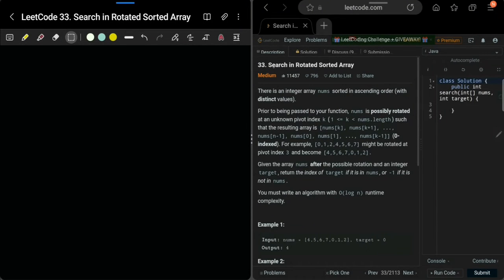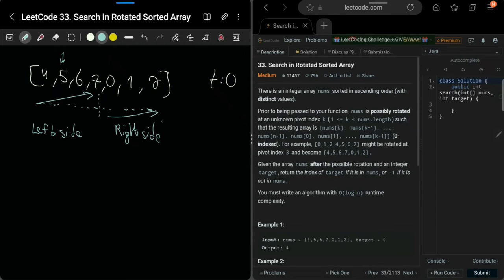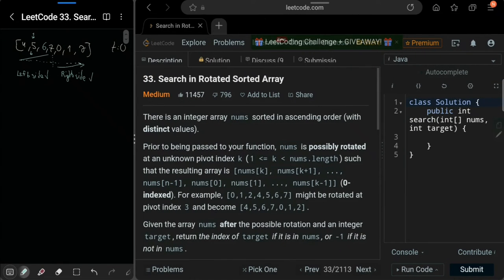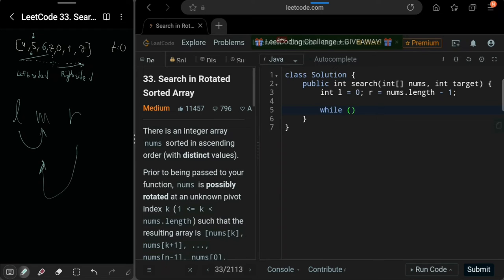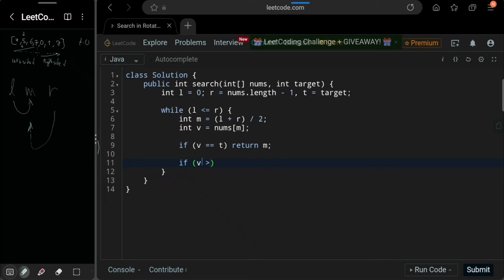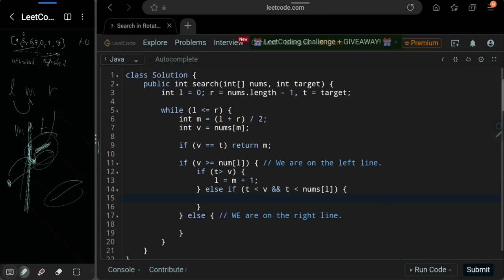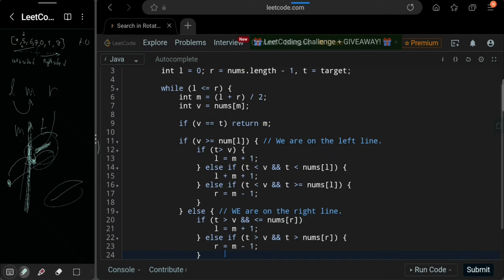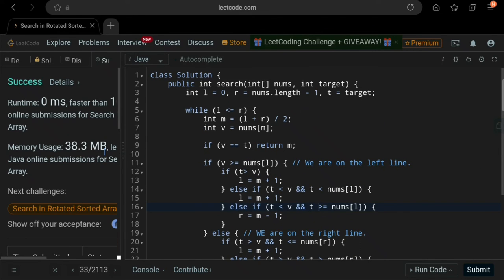LeetCode 33 Search in Rotated Sorted Array